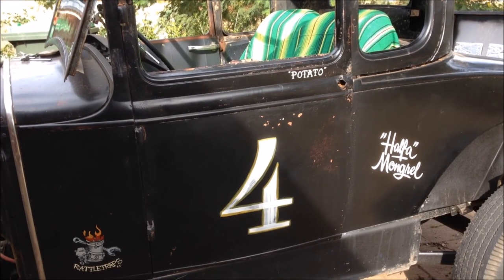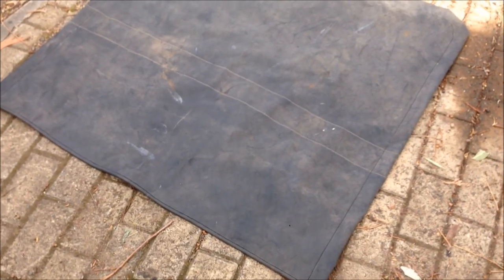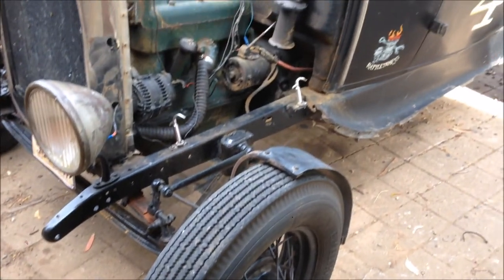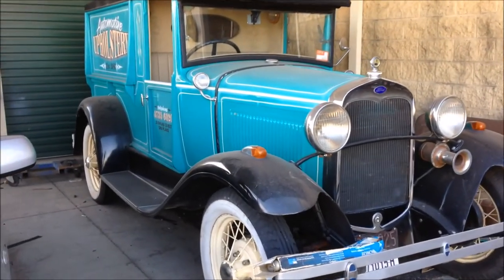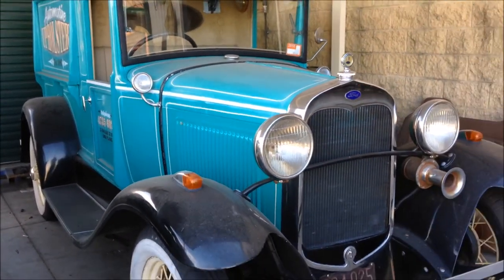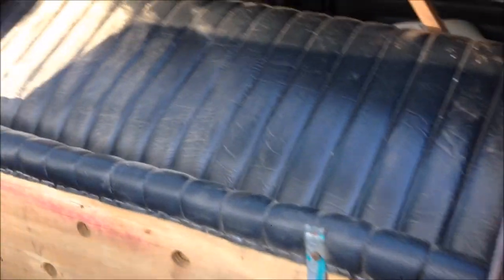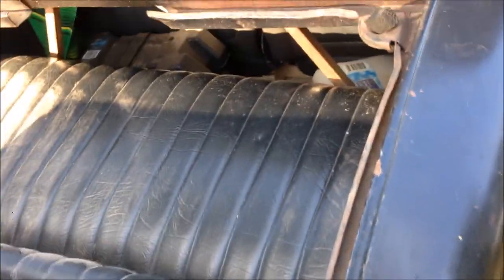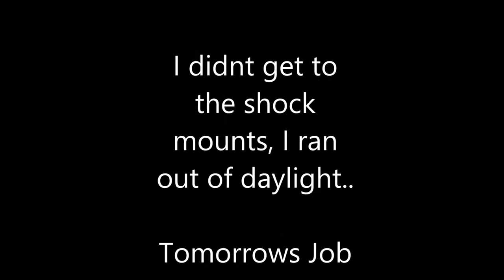Gulgong or Bust pt2 - New Ragtop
A big thanks to John and the guys at Emu Auto Trim at Emu Plains NSW for helping me out today.